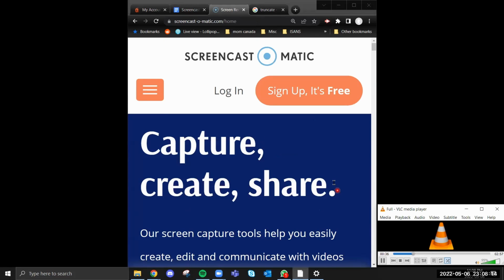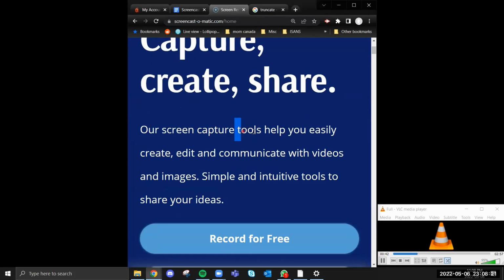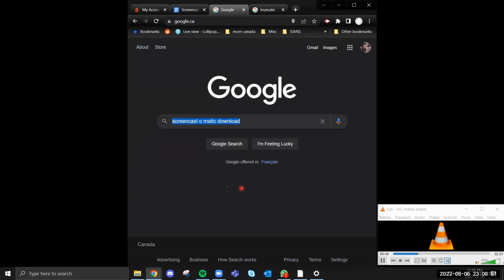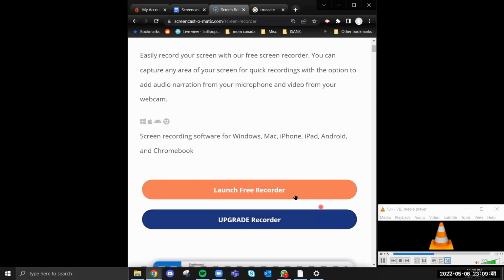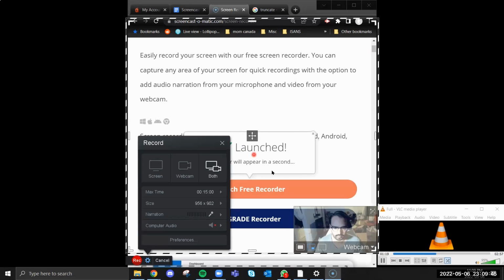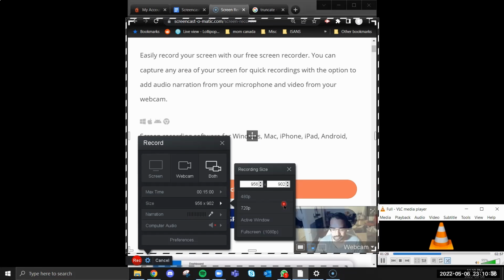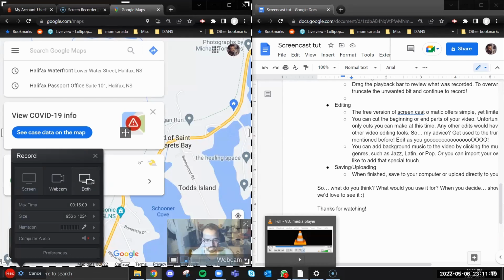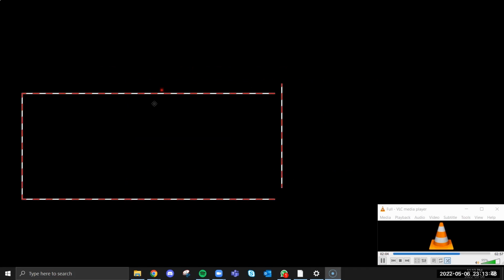Screencast O Matic in 3 mins (or less) - Lightening Edition - S01E01 Pilot - The movie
Created for the REACH Team 2022.

Made using Zoom screen share recording and DaVinci Resolve.